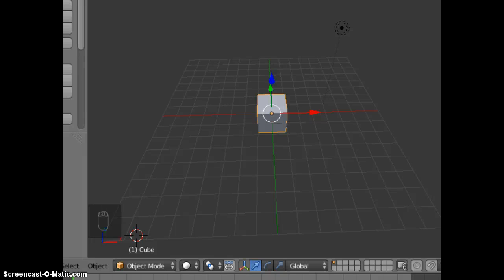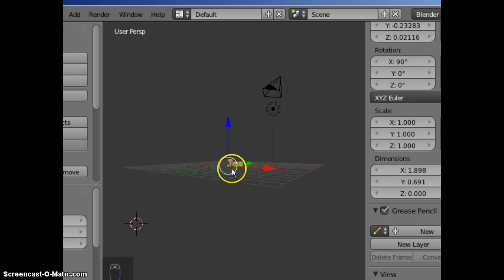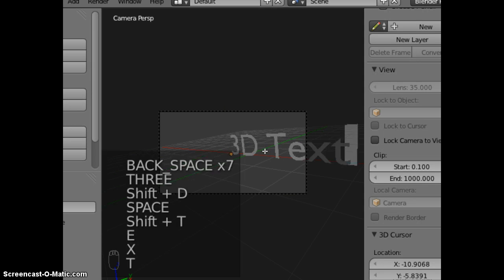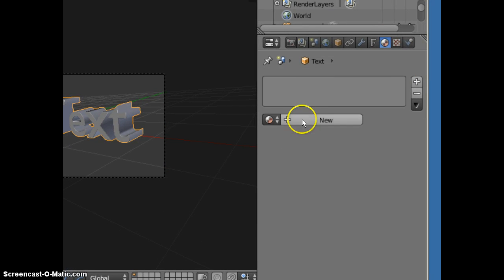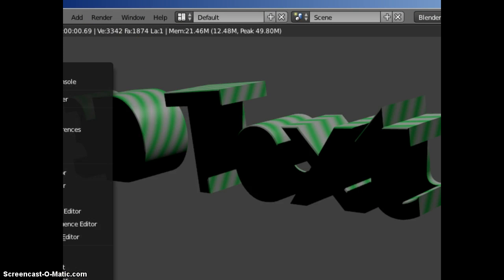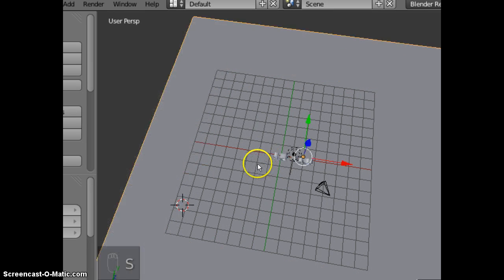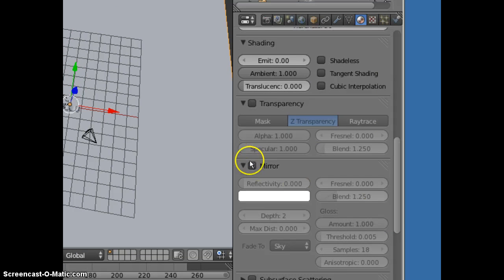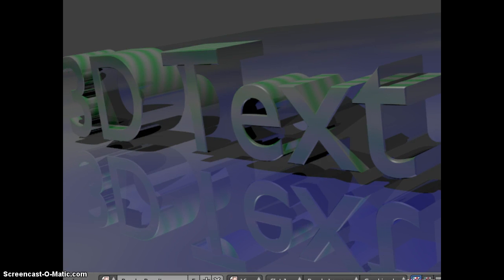Blender 3D Text